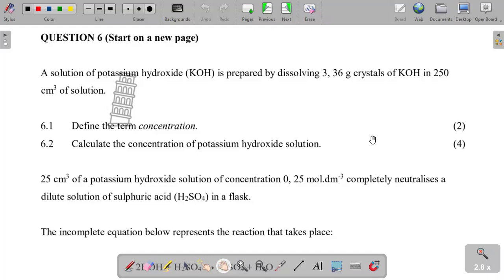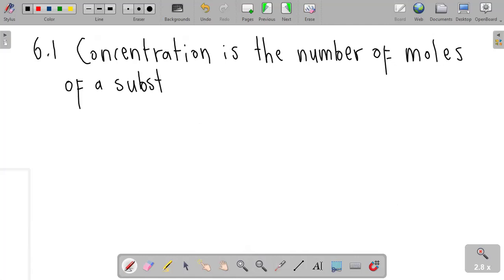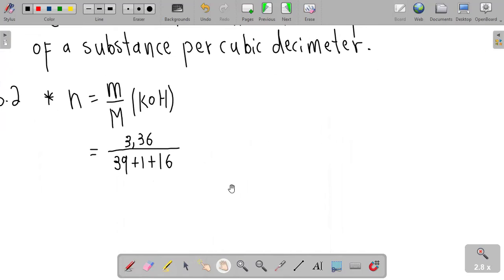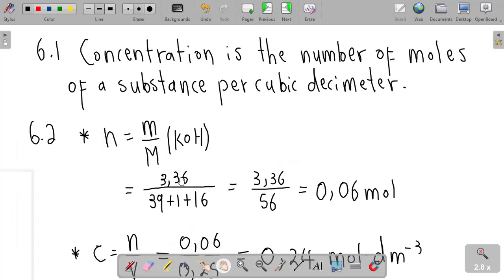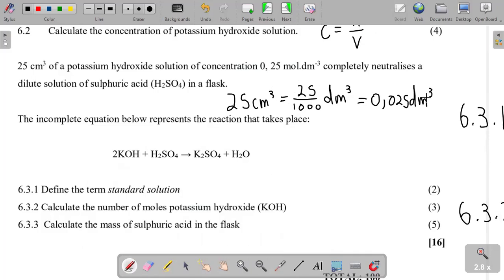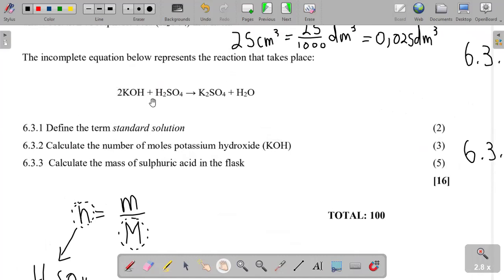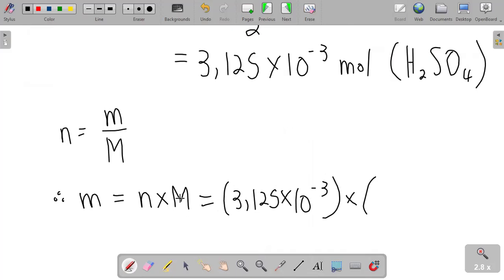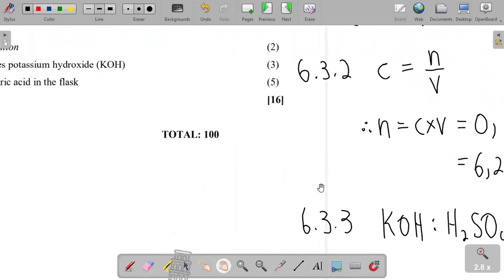Grade 11 Physical Sciences Chemical Change Lesson 2 Term 3